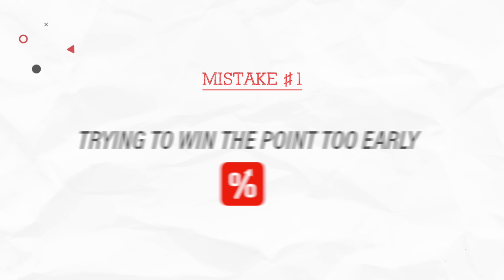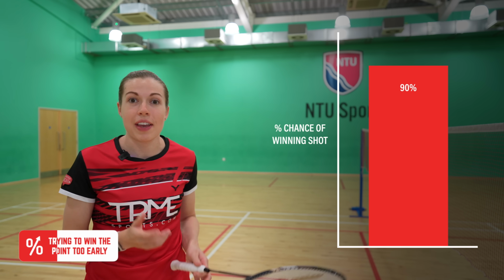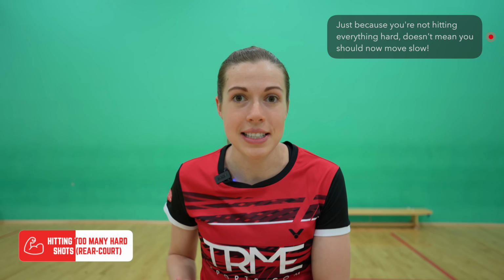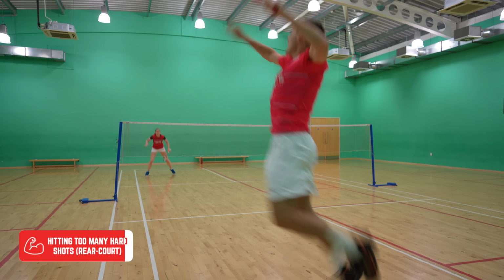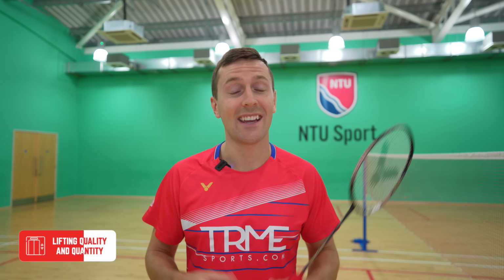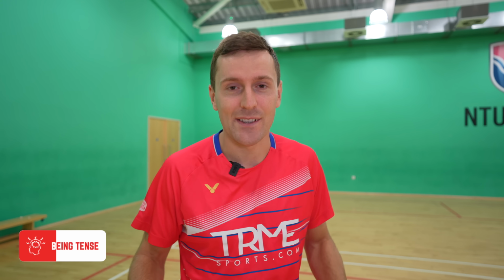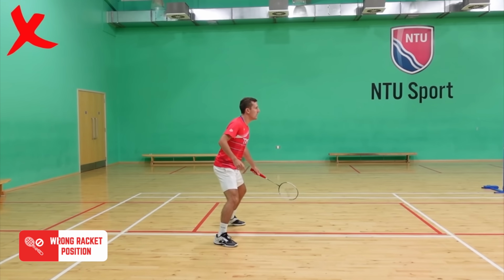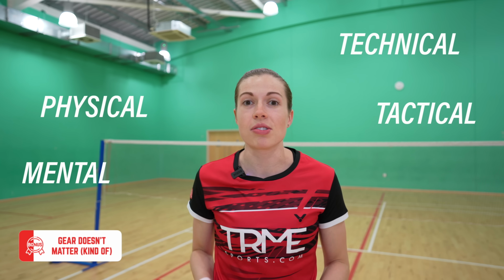5 Common Mistakes Intermediate Badminton Players Make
🏸 Want to improve your badminton faster? Start here ⬇️

◦ The Footwork Accelerator - Learn how to move correctly, explosively & effortlessly around the court

◦ Multi-Feed Training Programmes - Get fitter, faster & sharper on court

◦ Core Circuits for Badminton Players - Strengthen your core for better movement & control

In this video we share 5 common mistakes intermediate badminton players make, including tips on how to improve these to take your badminton to an advanced level!

Giving you an insight into all things BADMINTON!